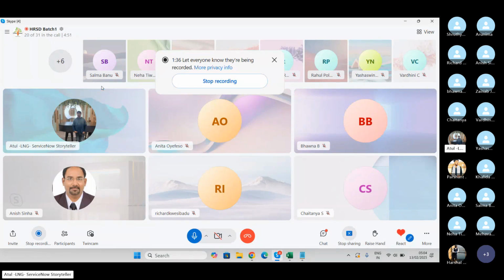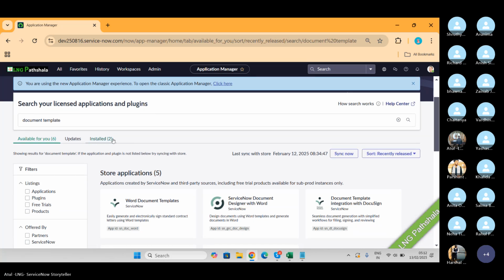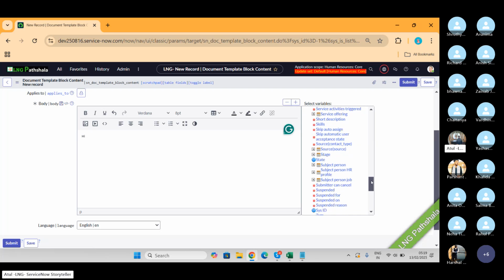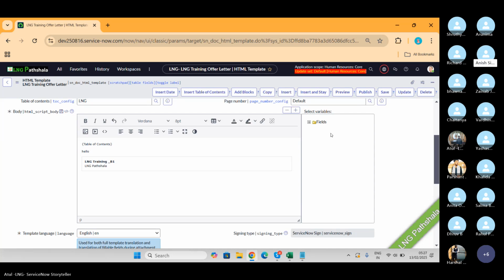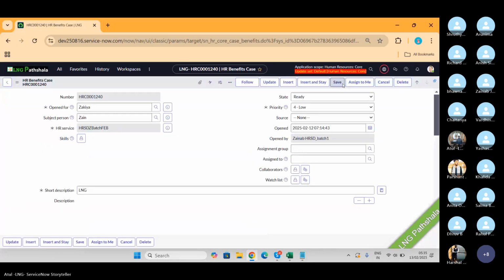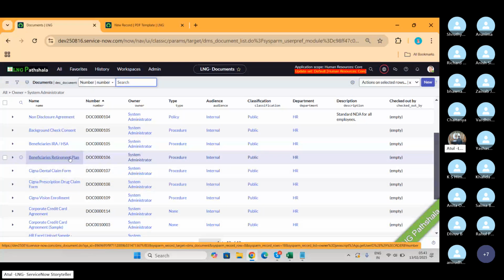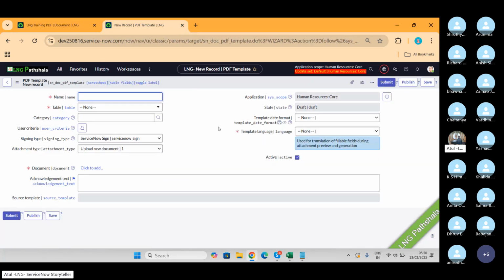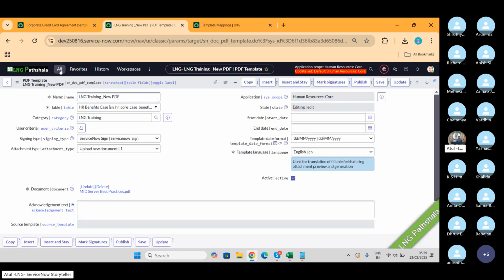HRSD Batch1 | Day 14 | HR Documents - HTML - PDF Type